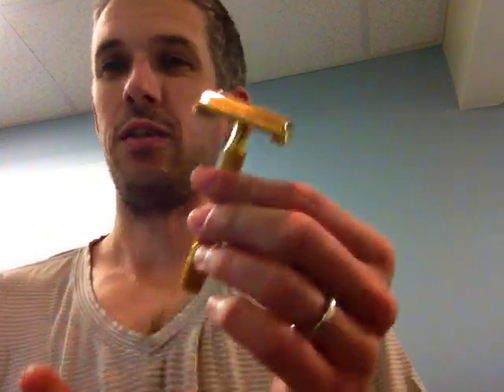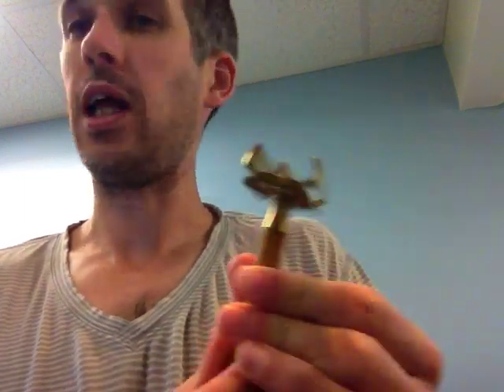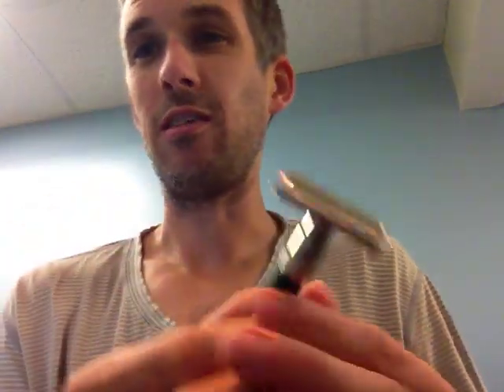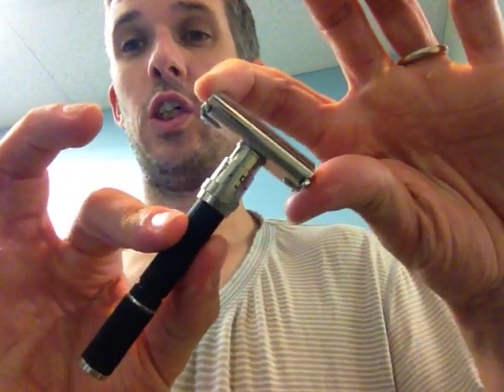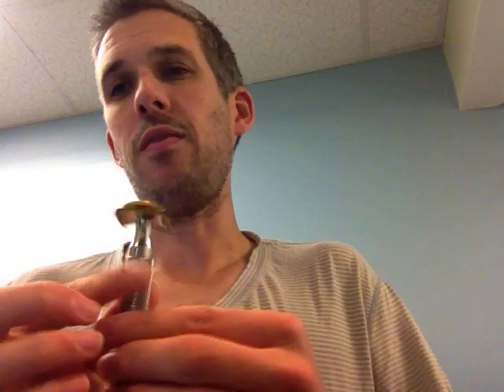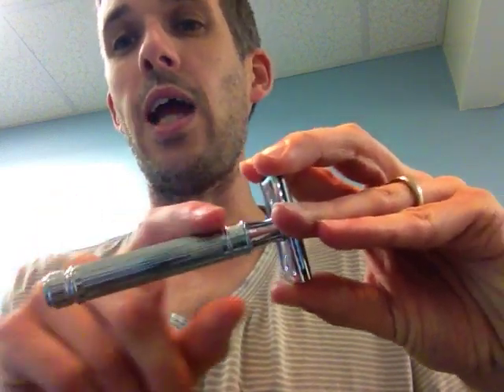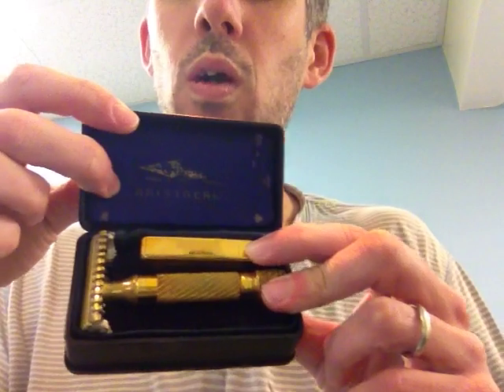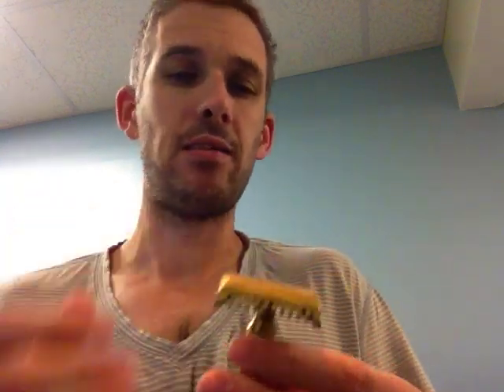TOP 5 DE Safety Razors : Edwin Jagger, Gillette, Open Comb.......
Hey Guys and girls, Thanks for stopping by. First I want to appologize for the unedited video. I got a new editing program and when I tried to export I was informed that I was only allowed to export 30 seconds while using the free version. So you all get this unedited version. Perhaps I will do a newer edited version in the future.

This is my personal TOP 5 DE safety razor list! I have tried quite a few DE's and these 5(plus one honorable mention) get the nod as my current faves.

Will this be my top 5 list a month or a year from now?? Only time will tell.